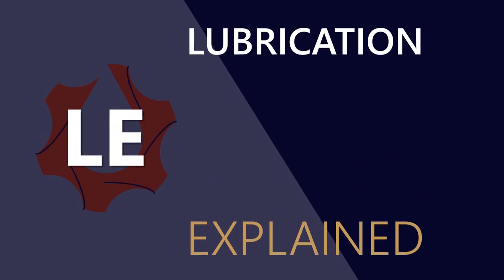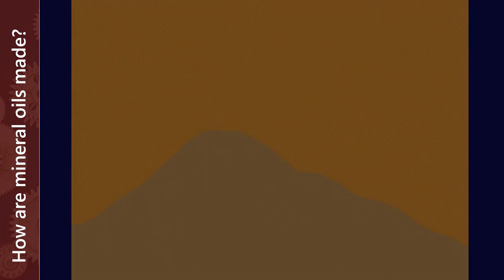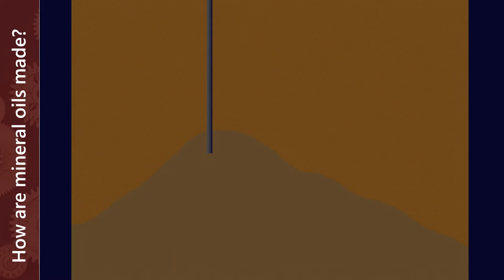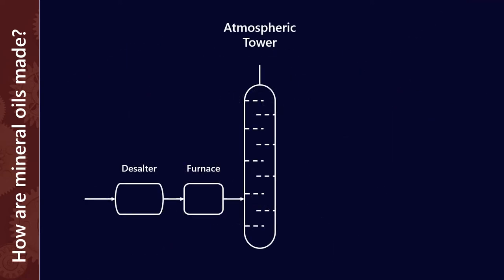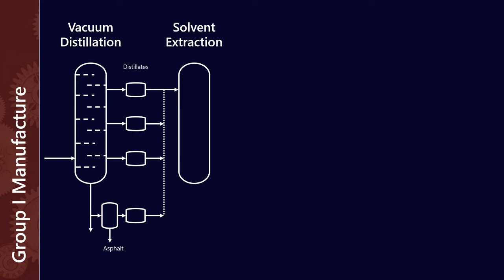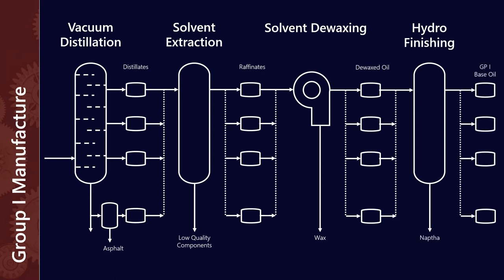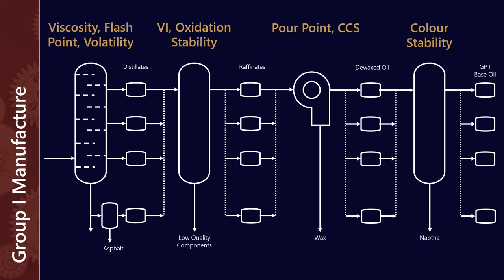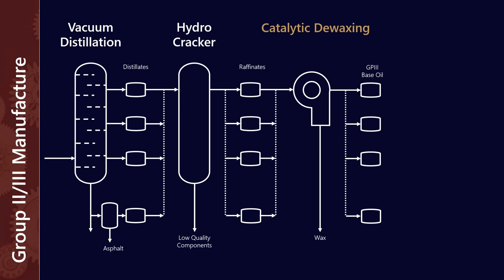How are mineral base oils manufactured?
Mineral oils all start as crude oil. In this video we examine how different processes are used to separate different lubricant fractions, and filter for desirable components in a finished lubricant, while explaining the impact that these processes have on physical and chemical characteristics of the finished product.